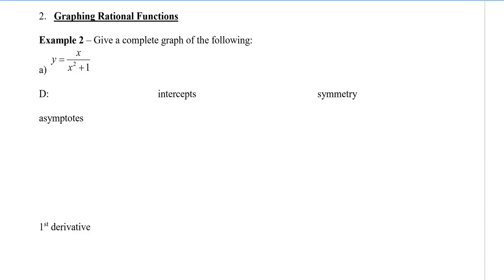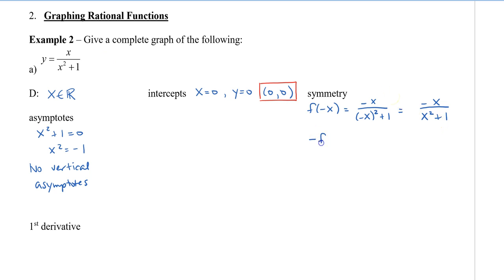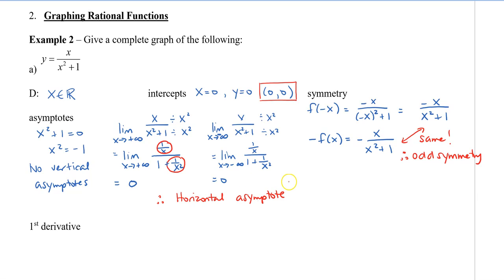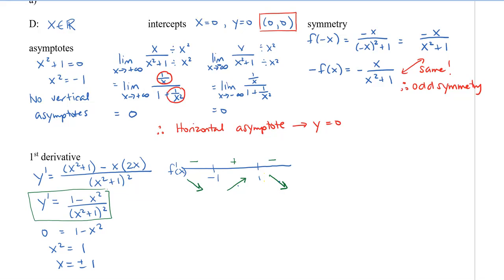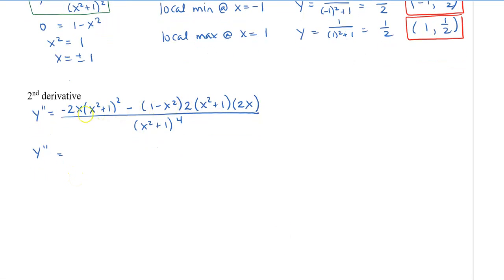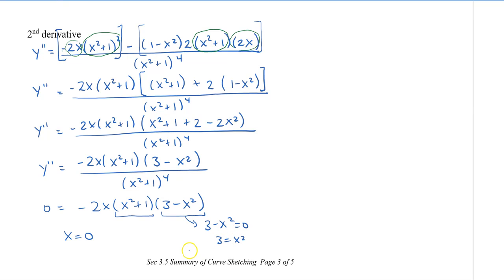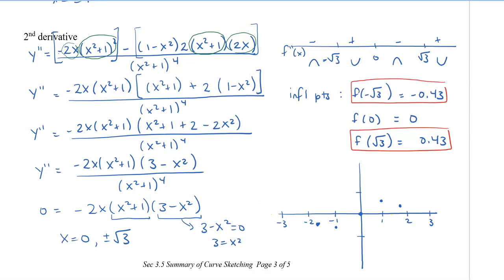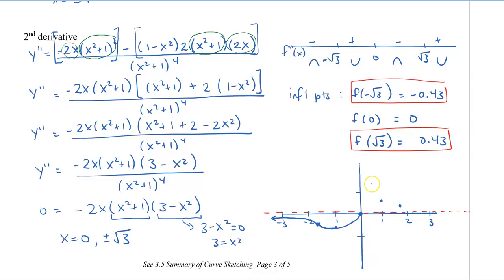Calculus - Sec 3.5 Sketching Rational Functions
This video shows you how to graph a rational function by combining everything you learned in the last four sections on increase, decrease, maximum, minimum, concavity, inflection points, asymptotes in addition to finding the domain, intercepts and symmetry to draw a graph.